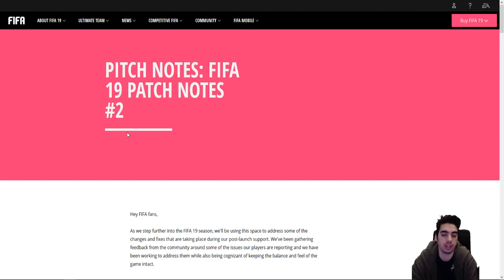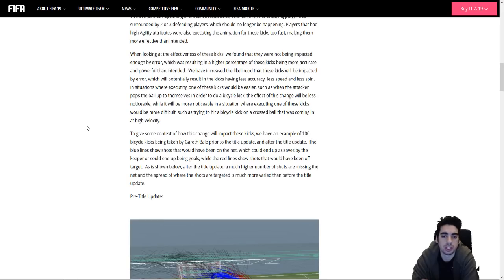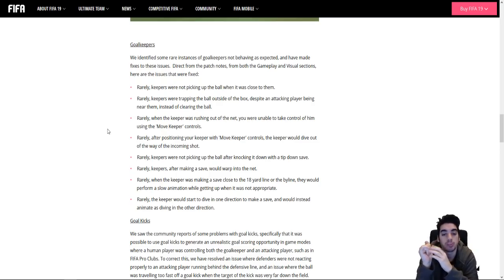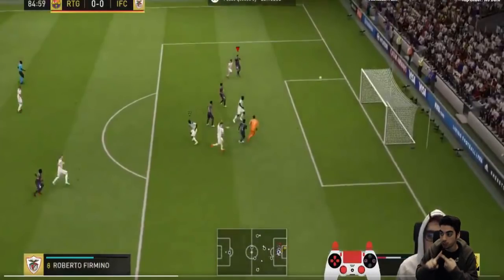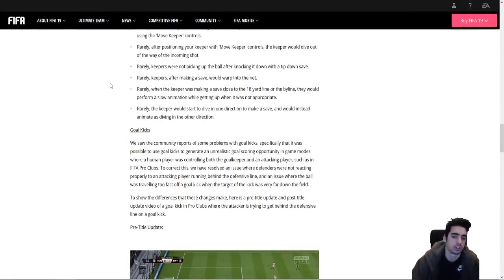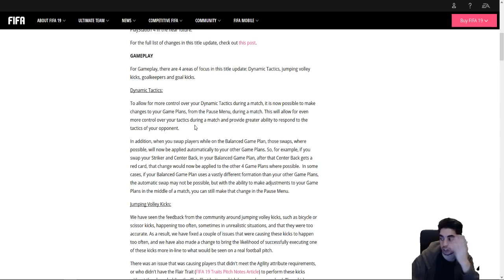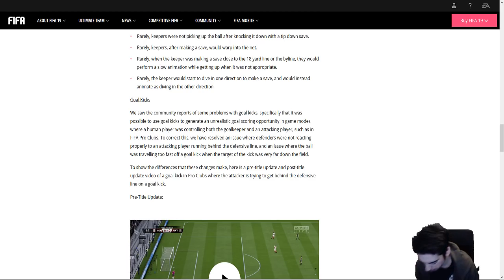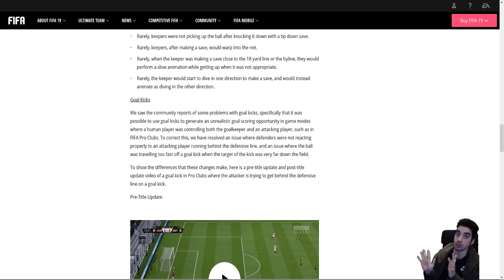NEW FIFA 19 PATCH NOTES! - MY THOUGHTS - FIFA 19 ULTIMATE TEAM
I get really passionate about these things. Sorry.